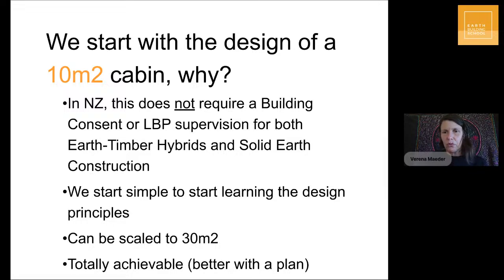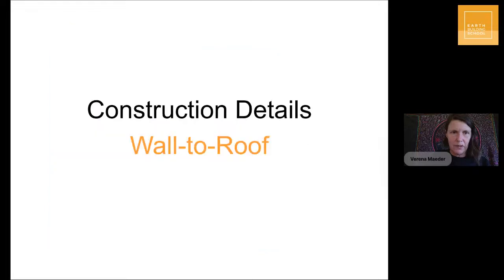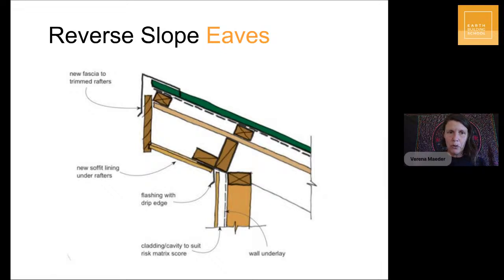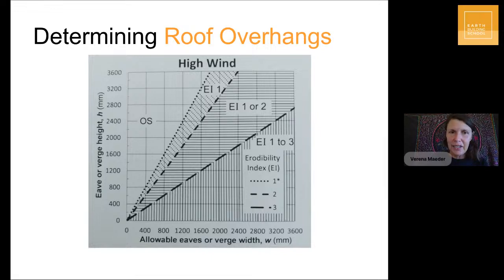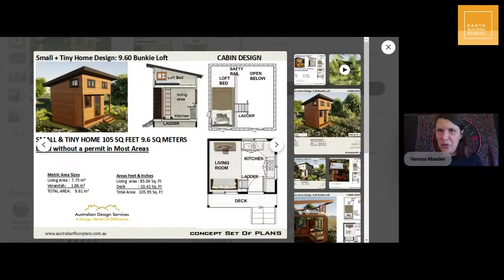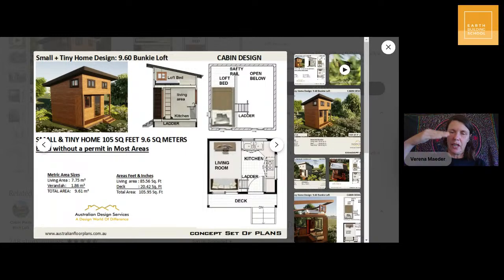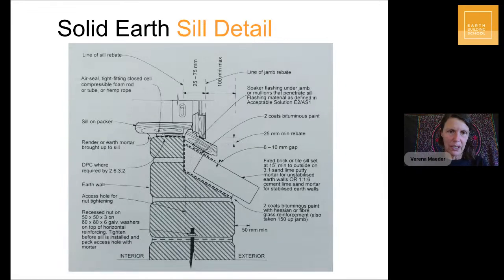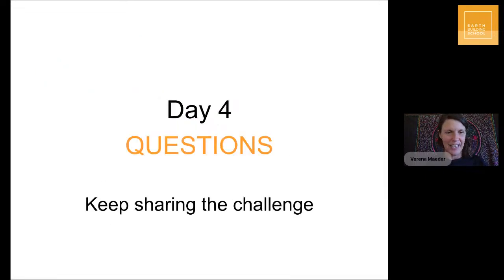ETH2024 - Day 4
Earthen Tiny House Design Challenge
Construction Details